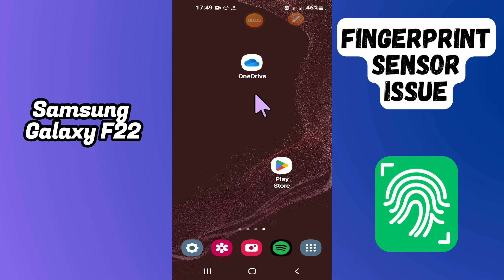Samsung F22 Fingerprint Not Working || Samsung Galaxy F22 Fingerprint Scanner Problem Fix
Samsung Fingerprint Not Working || Samsung Galaxy F22 Fingerprint Scanner Problem Fix